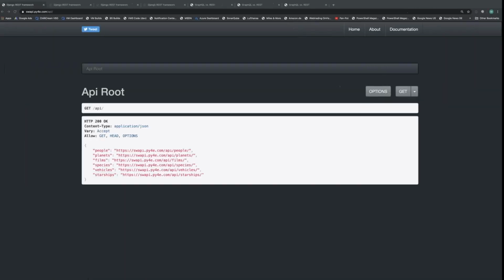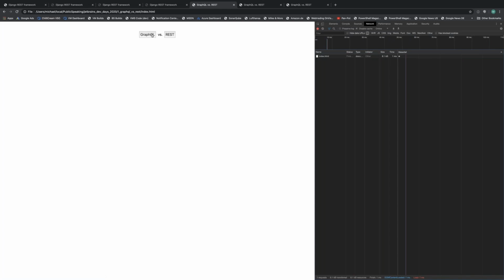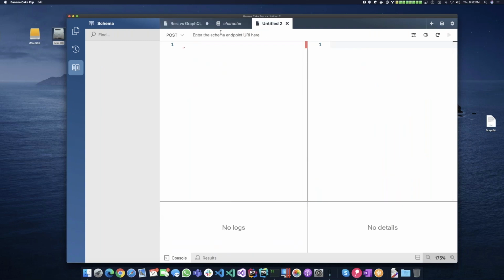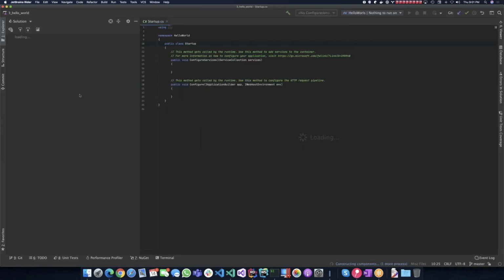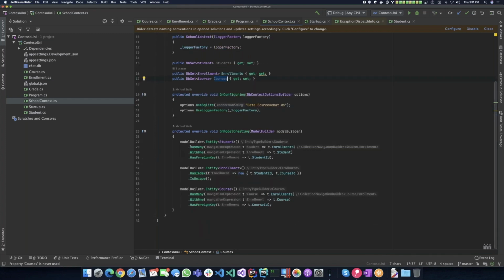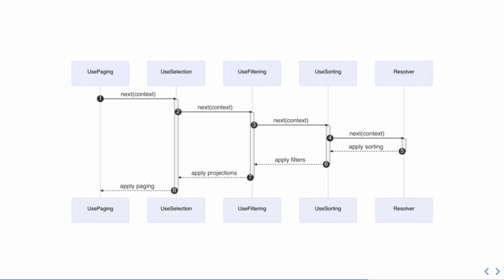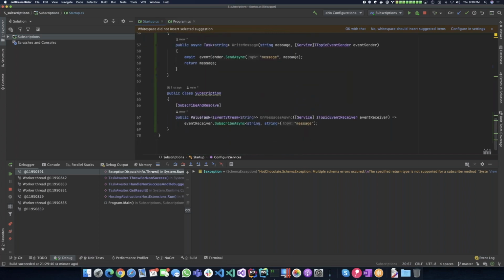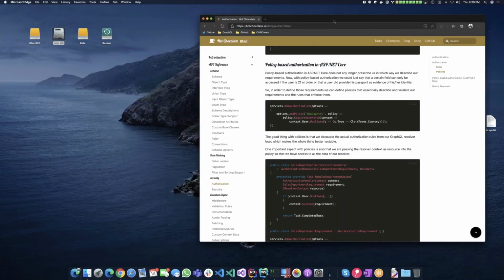HotChocolate: An Introduction to GraphQL for ASP.NET Core by Michael Staib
GraphQL is a great way to expose your APIs and it has changed the way we think about consuming data over HTTP. Not only does GraphQL give us the power to ask for exactly what we want but it also exposes data in a way that is more aligned with the way we think about data.

Over the last two years GraphQL has become more and more mainstream. The ecosystem has grown phenomenally and major players like Amazon, Twitter, Facebook and more are all committed to GraphQL.

But what is GraphQL actually? What are the benefits of using GraphQL it instead of REST?

Together we have a look at the core problems that we are facing with the traditional REST service layers, which still power most of the Web.

After we have a better understanding of GraphQL, we explore how we can build a GraphQL API with Hot Chocolate on ASP.Net Core. We look at things like Prisma filters and how we can get your existing infrastructure under this new service layer. We merge data from different sources like you did not think was possible by using the power of the GraphQL resolver concept.

Agenda:

0:00 Introduction
2:36 Demo
13:16 Ask for what you want
14:50 What is GraphQL?
28:50 What is GraphQL not?
37:14 What about Entity Framework?
50:26 Let's make it real-time
59:50 Summary
1:02:00 Questions and Answers

About the Presenter:
Michael Staib is the author of the Hot Chocolate project a platform for building GraphQL server and clients in .NET. For the last three years this open source project is his main focus. Apart from his work in the open source community Michael works as a consultant to help companies to move to GraphQL.

Michael loves all things .NET since it came out in 2002 and when GraphQL came out in 2015 he started putting these amazing technologies together. He enjoys sharing his knowledge by speaking at .NET user groups and international conferences. Moreover, Michael is blogging about GraphQL in .NET.

Michael is a Microsoft MVP and you can follow him on Twitter

Categories: Webinar, Event